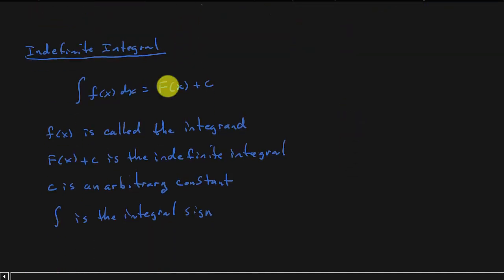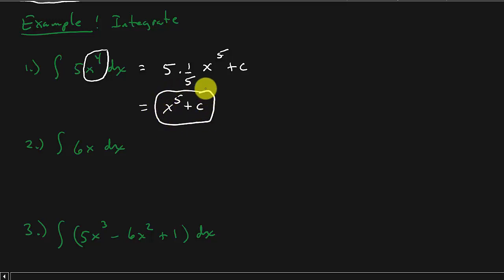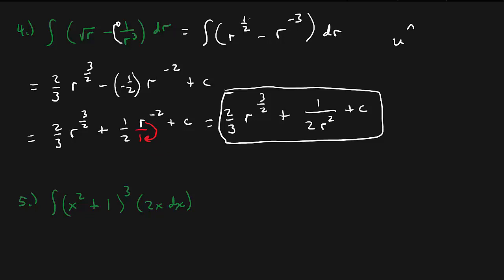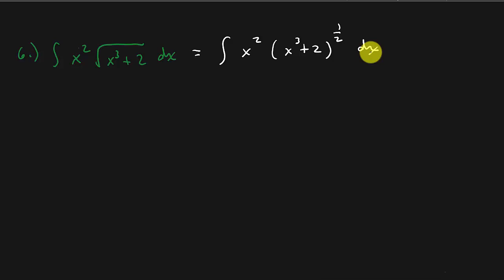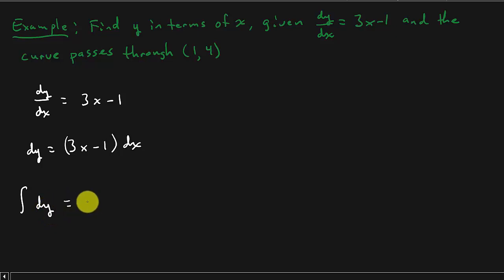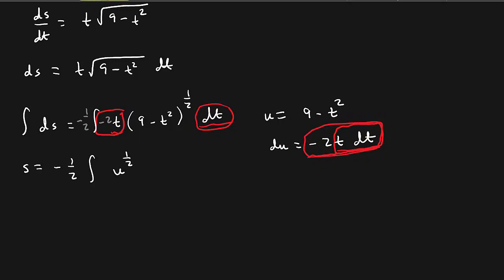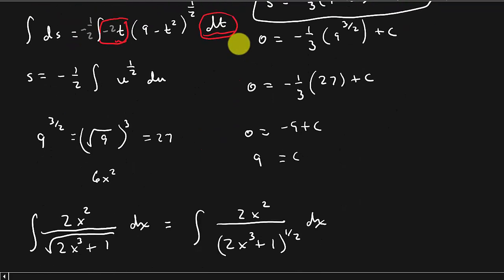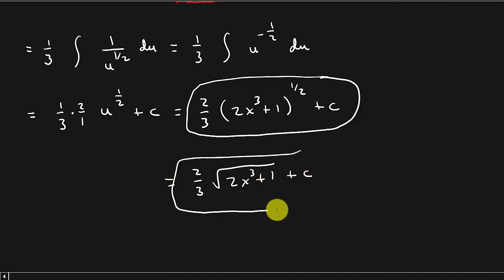Applied Calculus - The Indefinite Integral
This video shows how to find indefinite integrals.